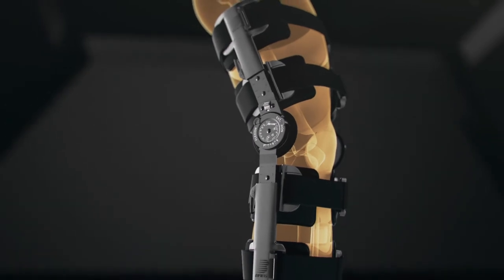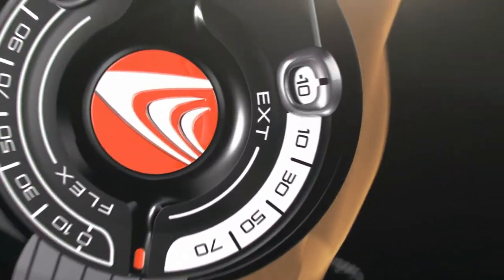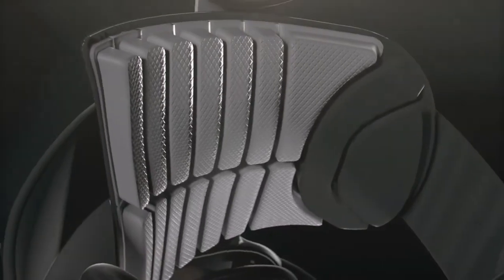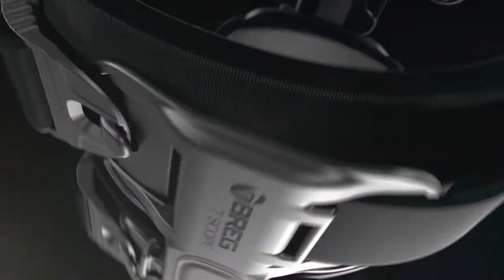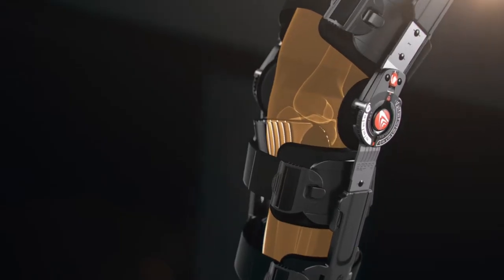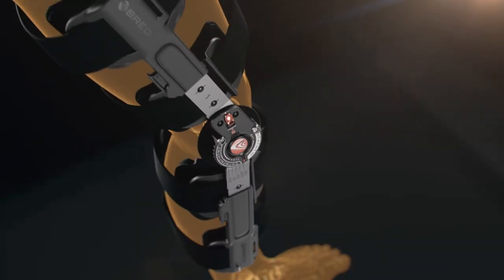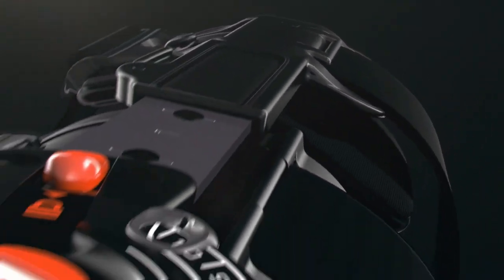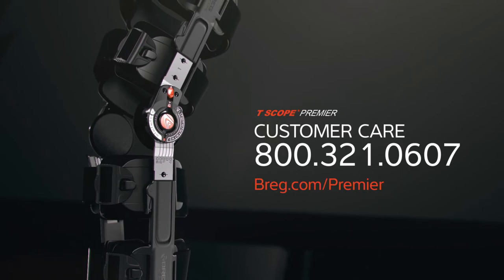Breg T Scope Premier Animation Video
Animated Video for Breg's new T Scope Premier Post Op Knee Brace. For more information about this knee brace go